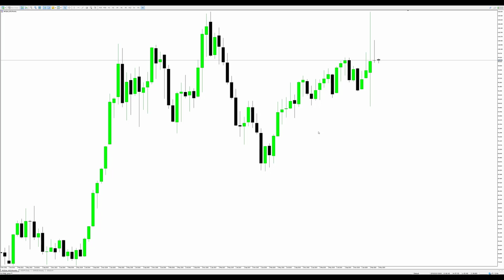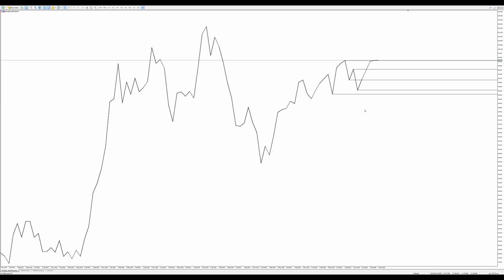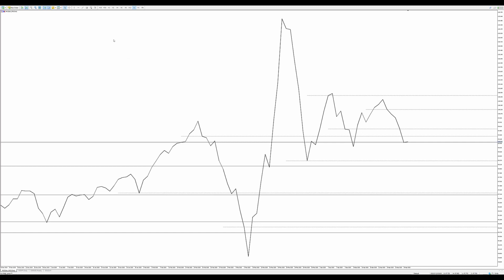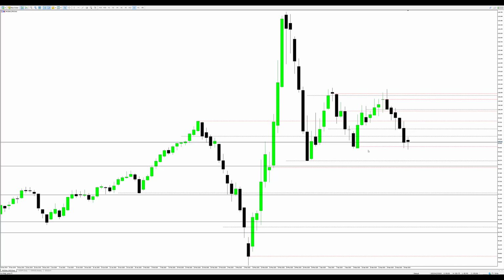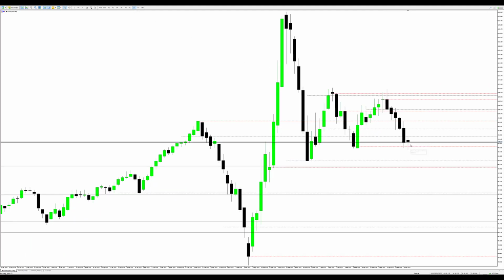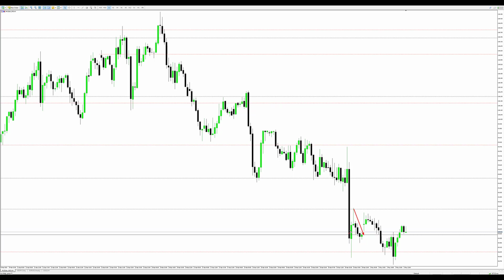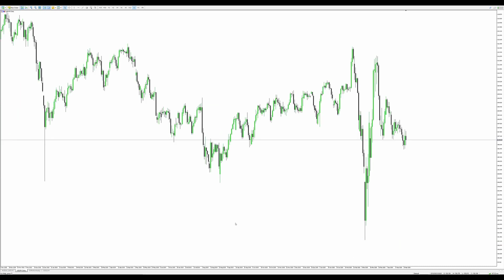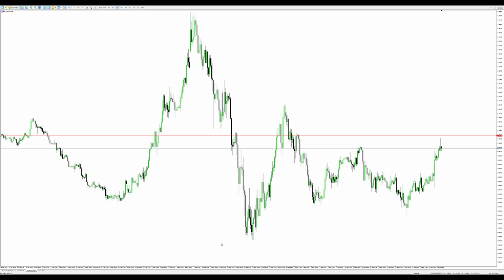BullishFX Consultancy Weekly Forecast May 4 to May 8 2020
Check out this week’s outlook from Bullishfxconsultancy.com, covering a Dollar Index, USDJPY and EURUSD technical analysis.